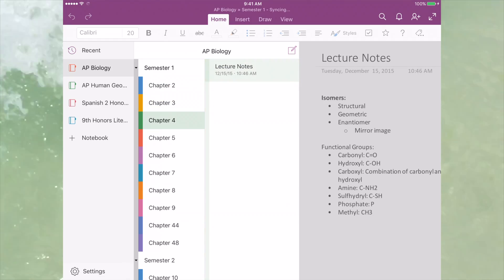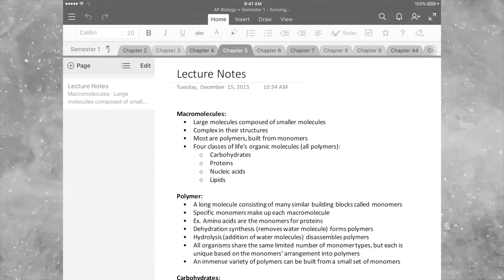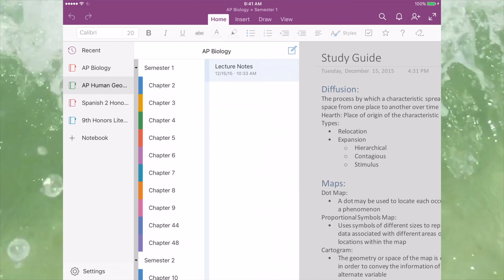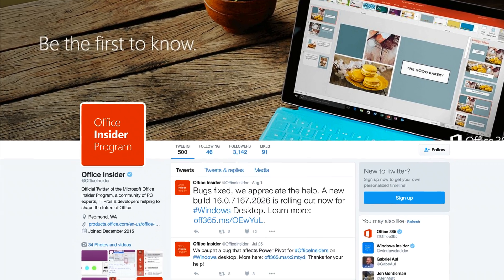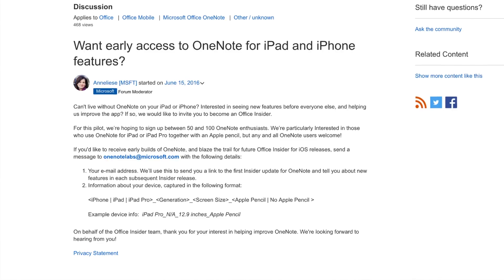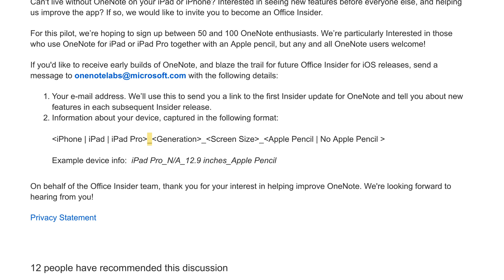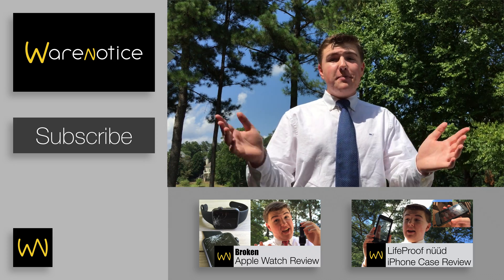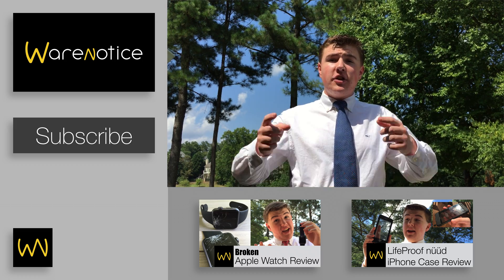Microsoft OneNote's Upcoming iPad Redesign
Warenotice's Shane Mumma displays a sneak peek of the upcoming redesign of Microsoft OneNote for iPad.